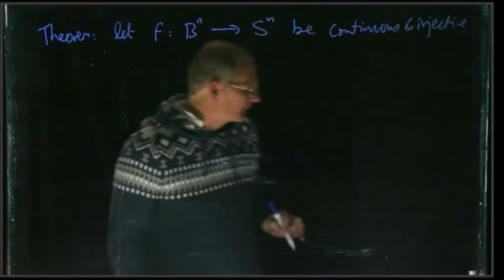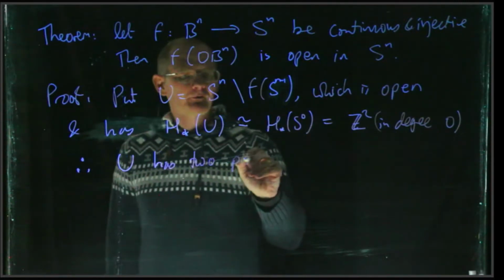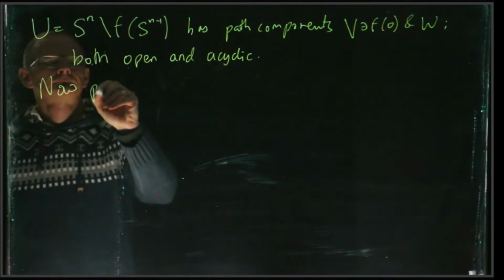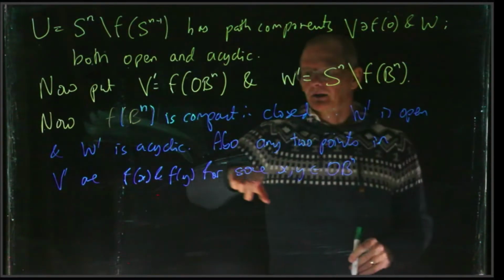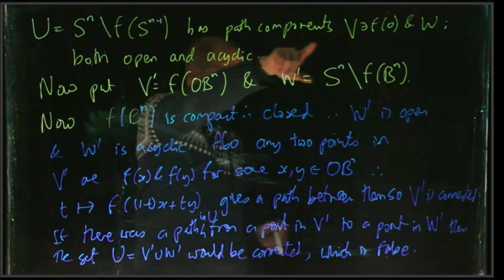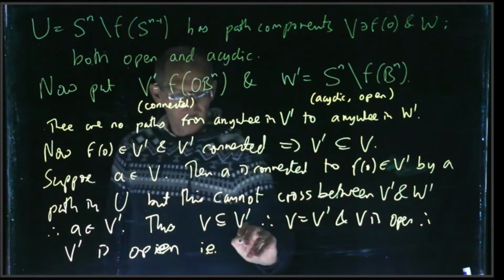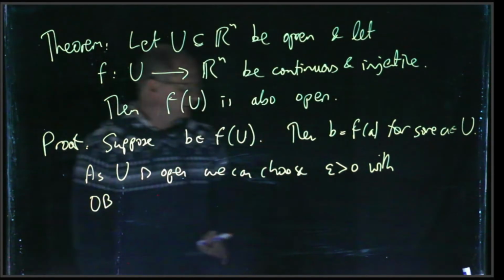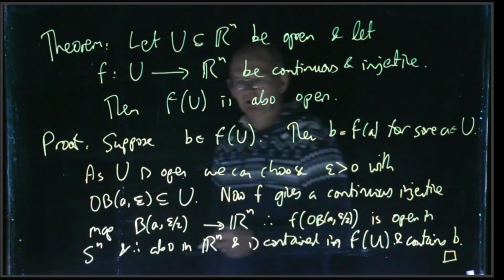Invariance of domain